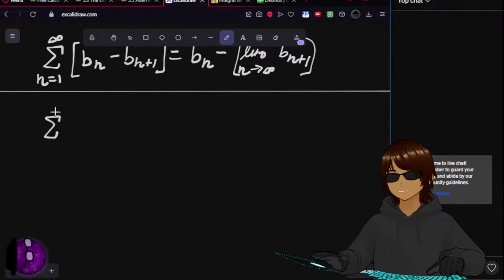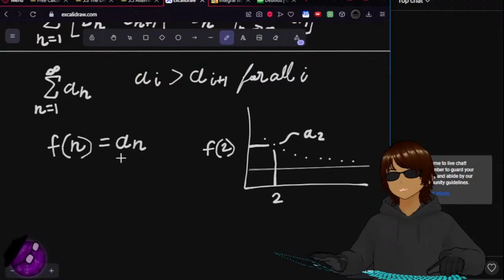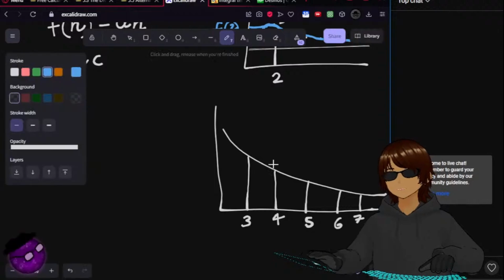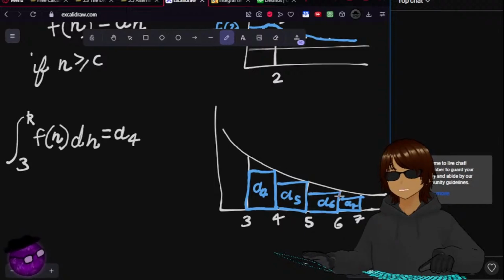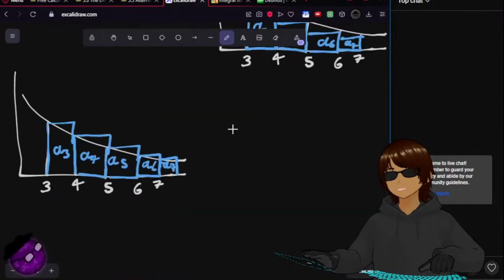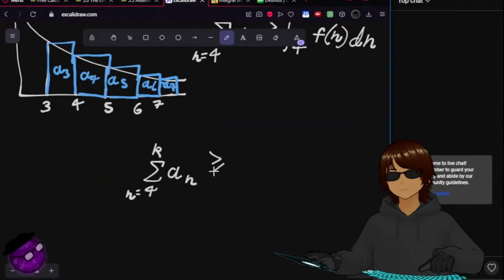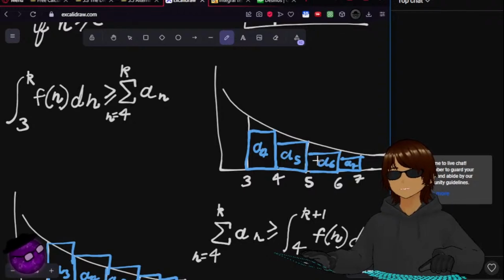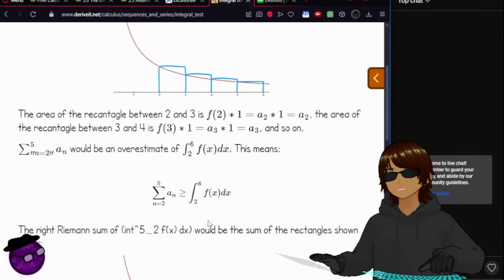Trying to understand the integral test